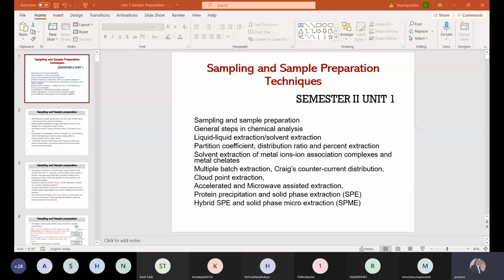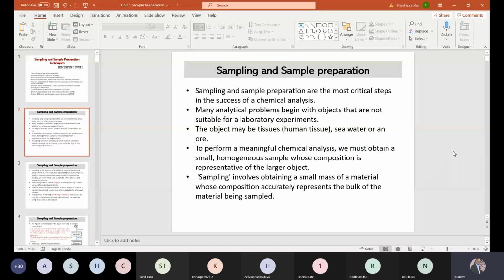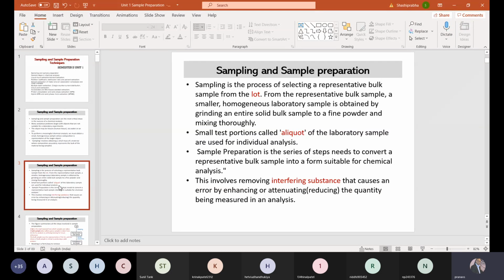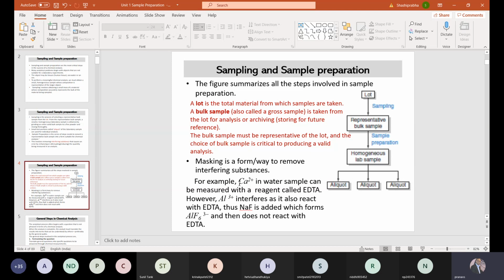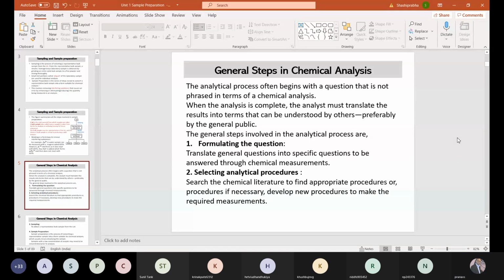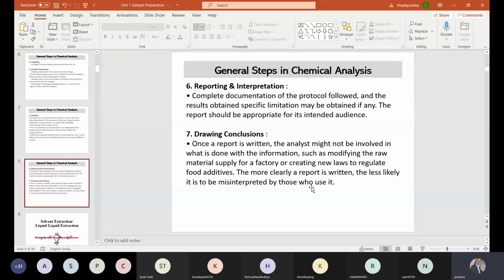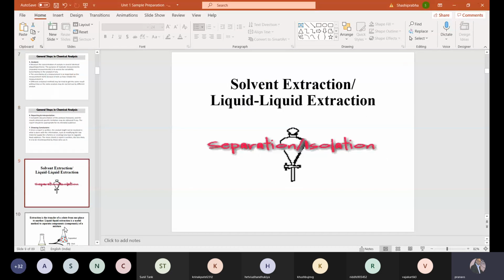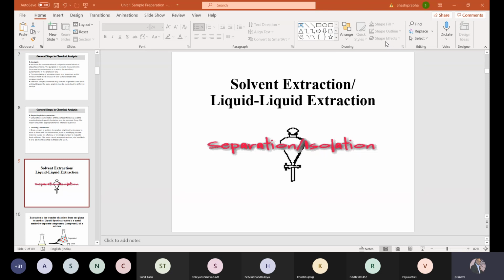410 Unit1 (pranavs)